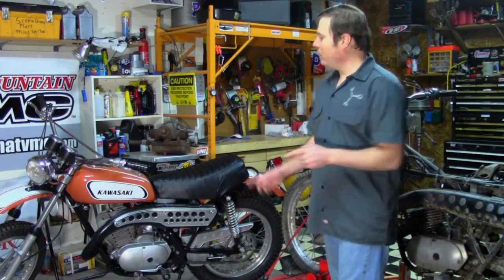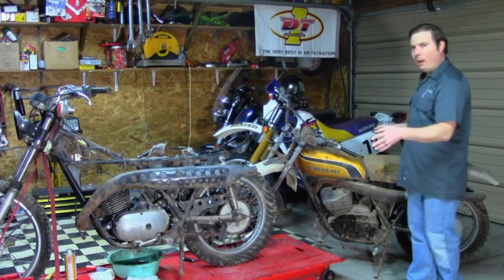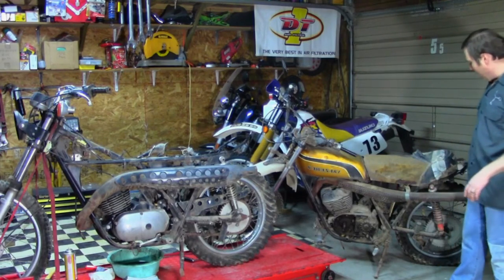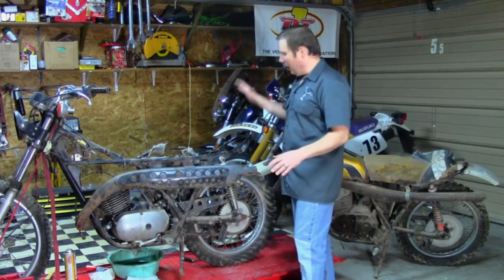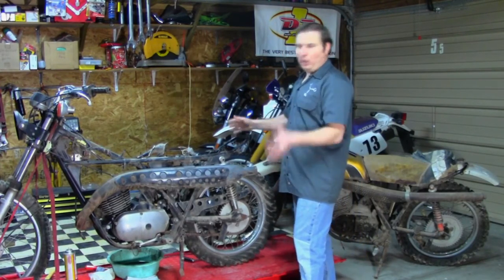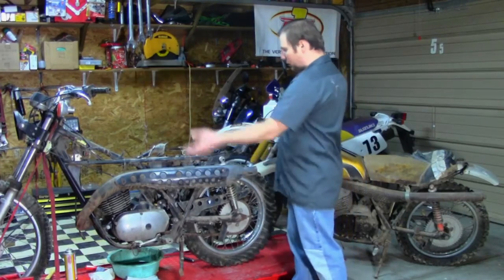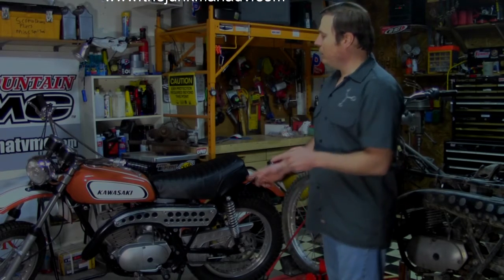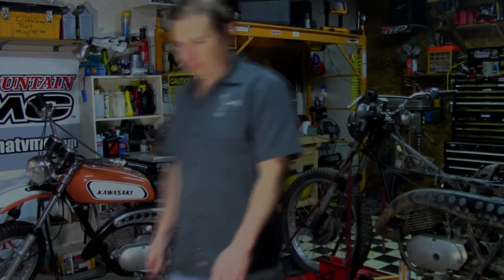Kawasaki F9 350 Vintage MX RACER! - Barn Fresh SE2 EP1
All about Kawasaki rotary valve models

Vintage motocross performance build.  The F9 Project episode 1  Taking a Kawasaki F9 "Big Horn" and using some period correct performance parts turn this bike into a replica of the famous F81M using the Kawasaki "Speed Kit" manual
Pictures!

Includes links to the F5 speed kit manual and other performance secrets.